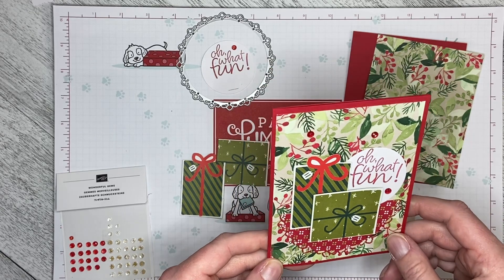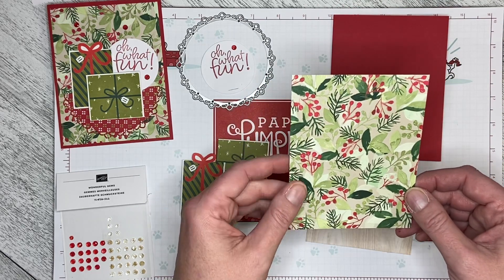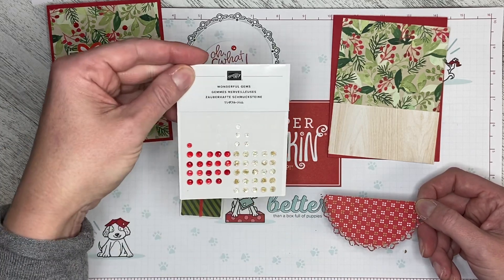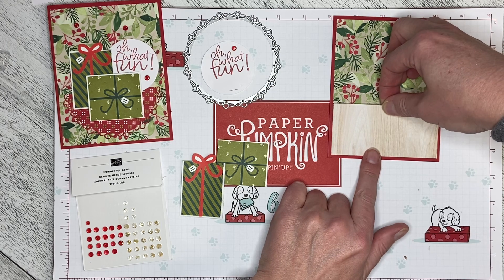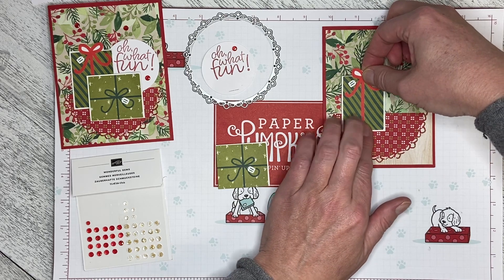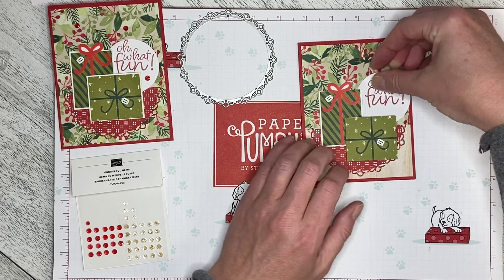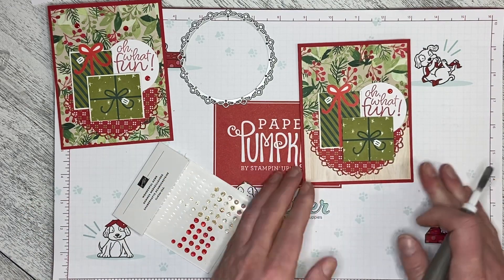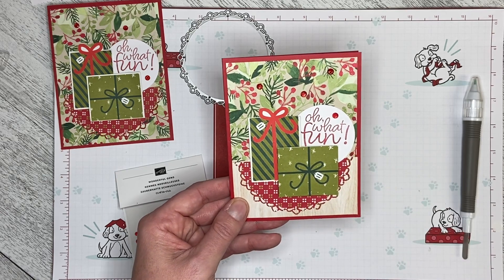Paper Pumpkin Nov 2021 Alternate 4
The Gifts Galore Paper Pumpkin kit charms with bright, festive colors, and classic Christmas sentiments. There's plenty of joy to share with Gifts Galore.
Additional products: Encircled in Beauty die, In Good Taste DSP,  Gingerbread and Peppermint DSP, Painted Christmas DSP,  Wonderful Gems

Live in Canada?